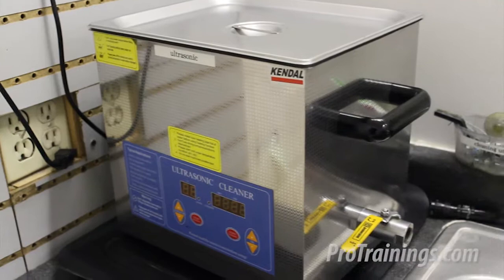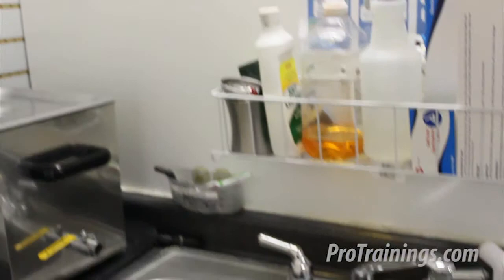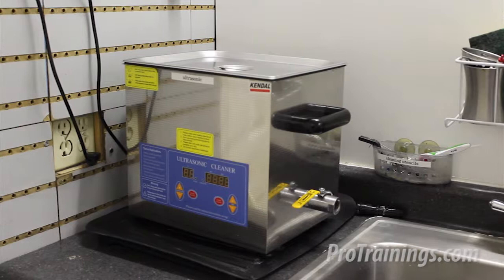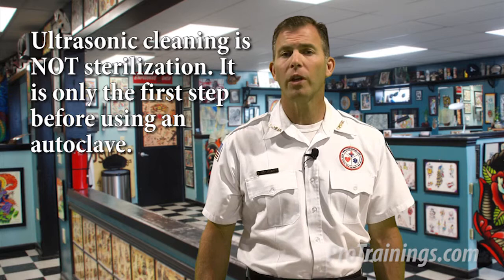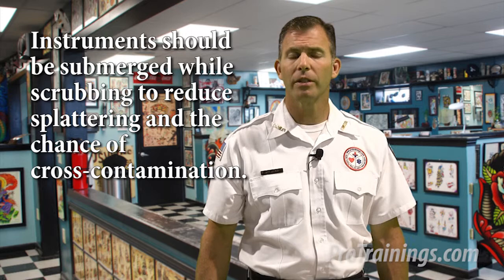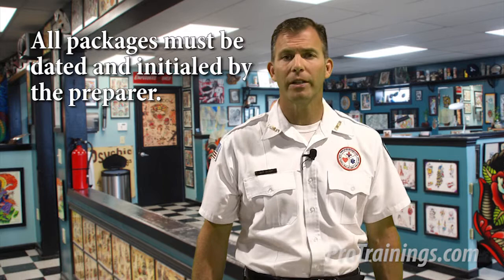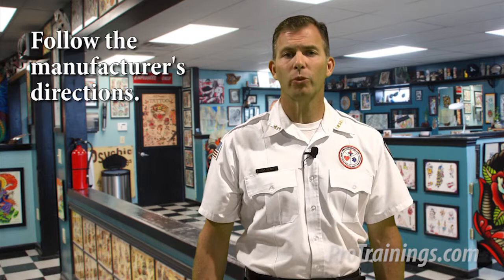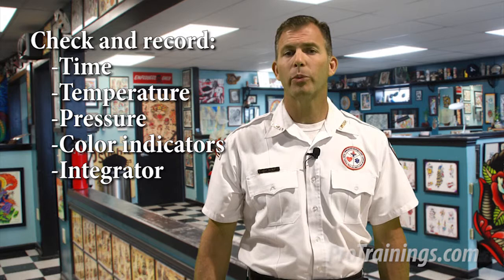Bloodborne Pathogens Training - Sterilization Procedures